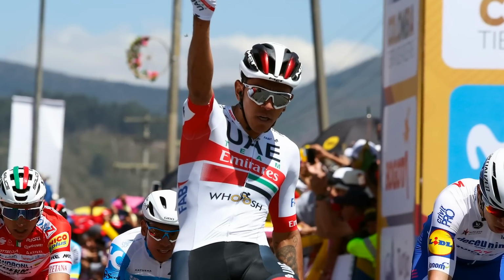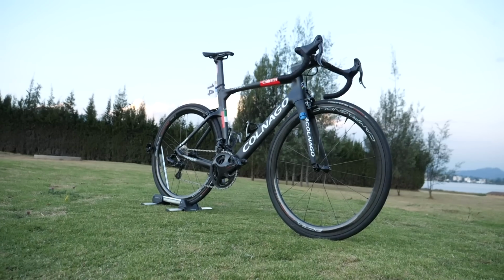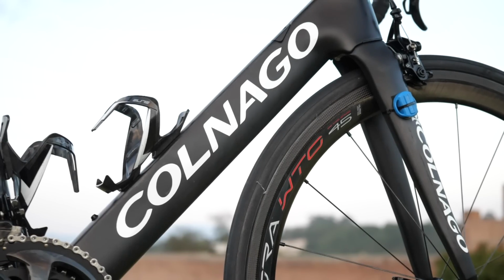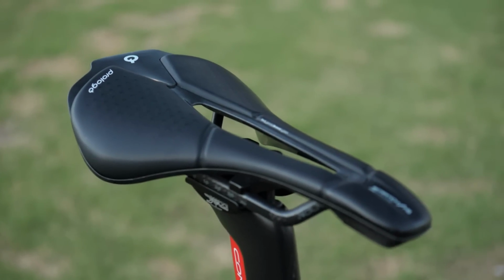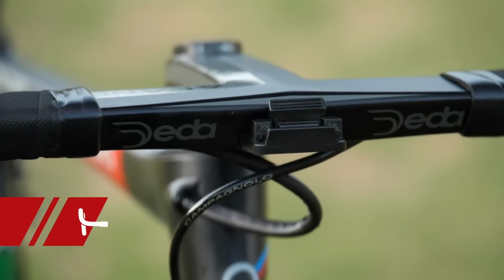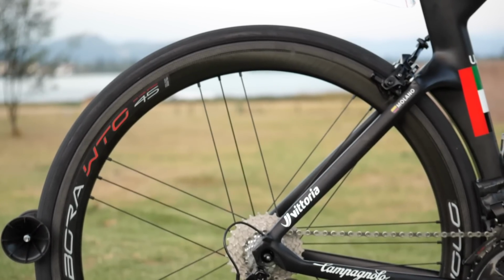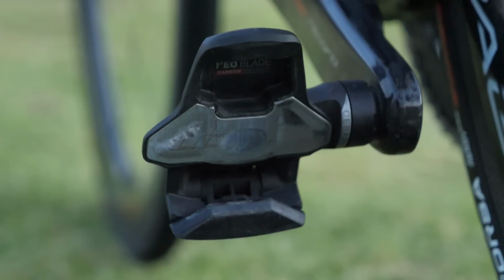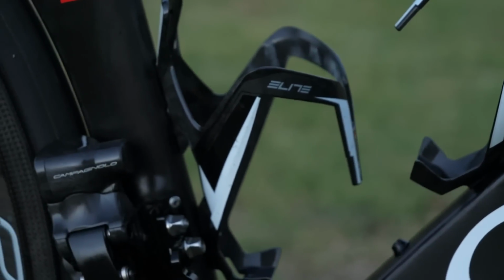Sebastián Molano's Colnago Concept | Team UAE Emirates Pro Bike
Sebastian Molano is one of the fastest sprinters in cycling right now, and having started riding on the track before moving to the road and now rides for WorldTour Team UAE Emirates. We were lucky enough to take a closer look at his race bike at the Tour of Colombia, for 2020 the team are on Italian super bikes from Colnago matched to Campagnolo Super Record components. What do you think of this bike? Is it hot or not? Don't forget to let us know what you think in the GCN App

Frame and forks: Colnago Concept
Wheels: Campagnolo Bora WTO 45
Tires: Vittoria Corsa tubeless Grapheno 2.0 25mm
Brake Levers: Campagnolo Super Record
Shifters: Campagnolo Super Record
Brakes: Campagnolo Super Record
Cranks: Campagnolo Super Record 172.5
Chainrings: 53/39
Cassette: 11x29
Chain: R12
Stem: Deda 140mm
Handlebar: Deda Alane
Saddle: Prologo Scratch MS
Seatpost: Deda
Bottle Cages: Elite Vico Carbon
Powermeter: Stages Power
Pedals: Keo Blade Carbon
Handlebar tape: Colnago

Bike weight 7.2kg
Frame size: 53c
Seat height: 77cm
Distance from the seat point to the centre of the handlebar: 61cm

If you'd like to contribute captions and video info in your language, here's the

So Curious (Instrumental Version) - Daxten